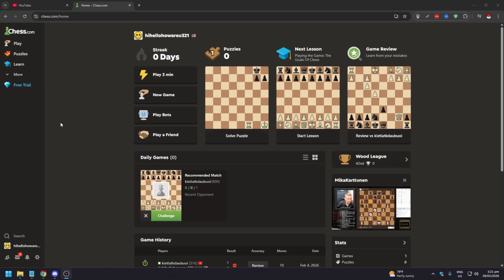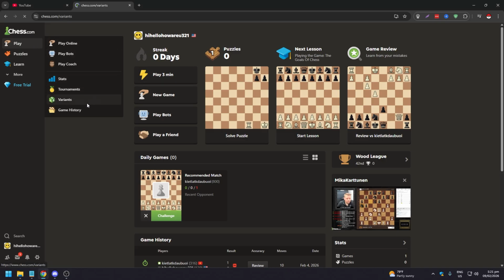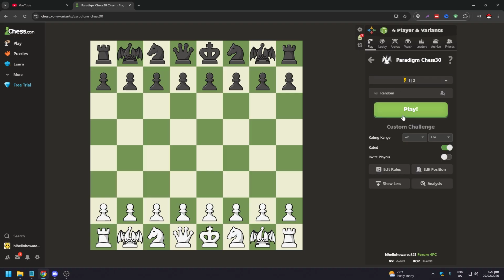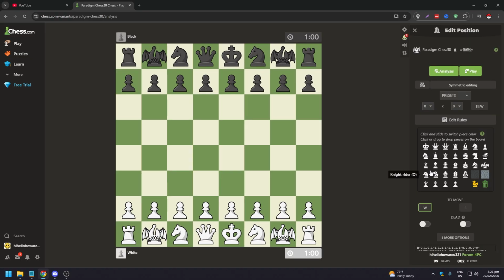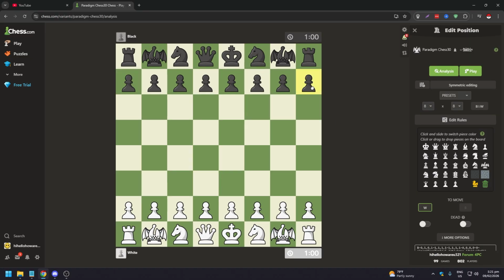How To Play Fairy Chess and Use Fairy Pieces on Chess.com in 2026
How To Get Fairy Pieces in Chess.com Custom Games

Fairy Chess on Chess.com refers to chess variants that include non-traditional or “fairy” pieces with unique movement rules beyond standard chess. These special pieces appear in specific variant modes, custom positions, or community-created games rather than regular rated matches. Exploring fairy chess helps players experience creative gameplay, alternative strategies, and imaginative board setups. This overview explains how chess variants work on Chess.com, how to access them, and how fairy pieces are used in supported game modes.